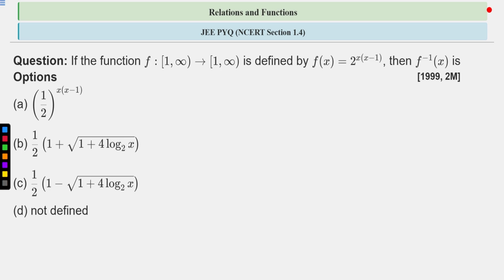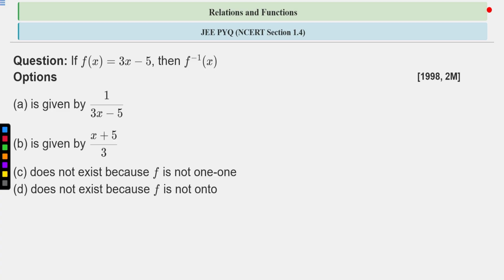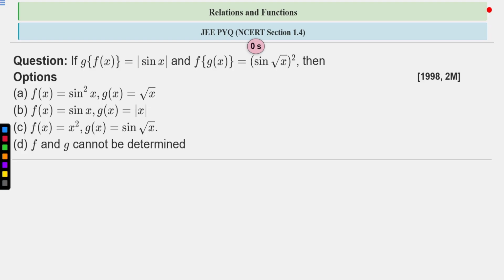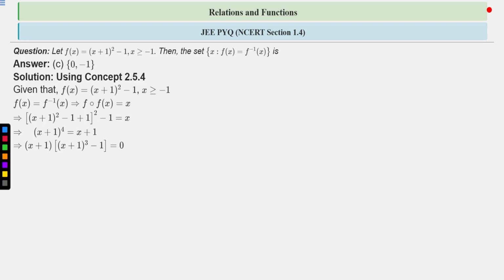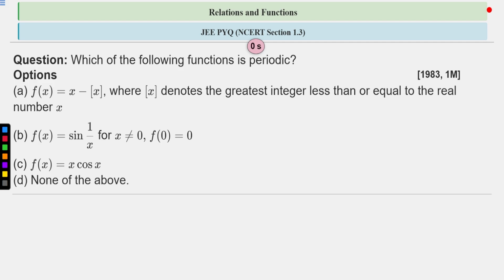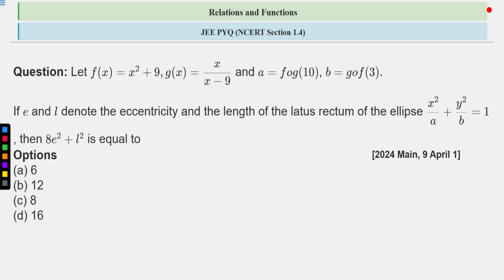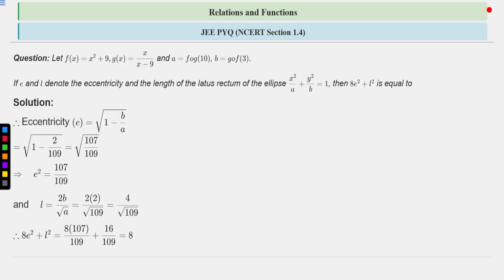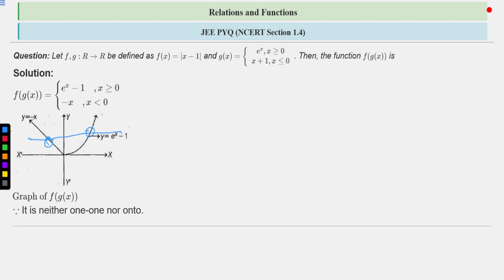Relations and Functions JEE PYQ Problems Part 13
Subject: Mathematics
Programme Name: Relations and Functions
Course Name: Engineering

In this video we have discussed JEE PYQ'S of relations and functions

📡 Key Features:
Syllabus-based Content